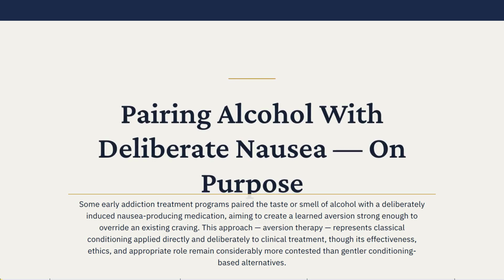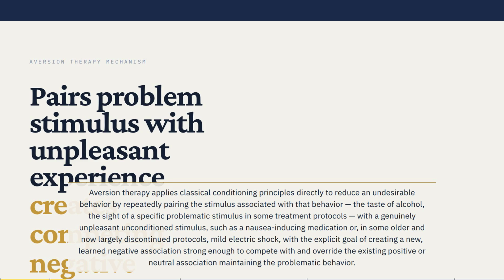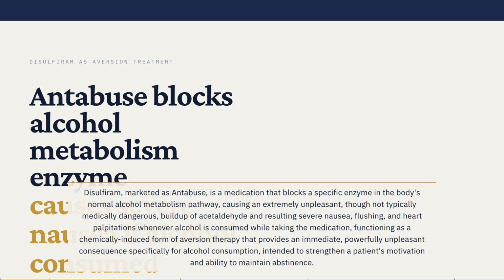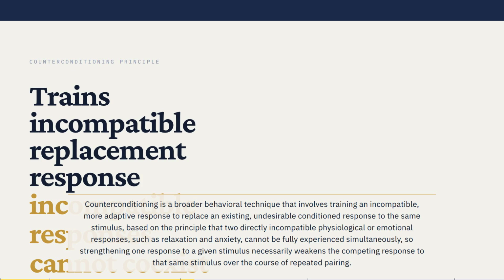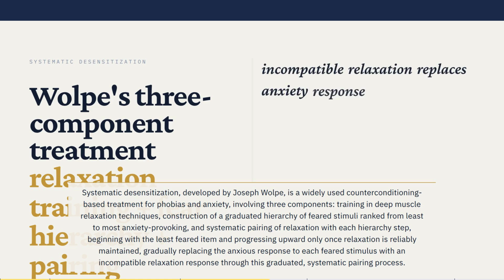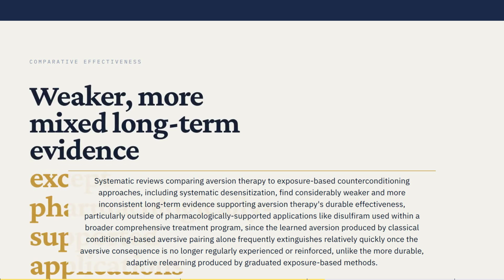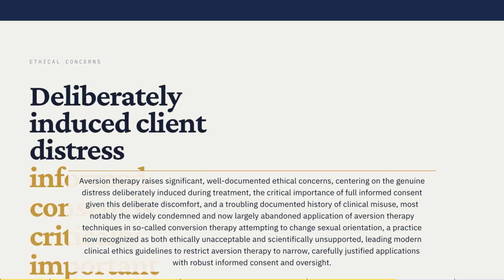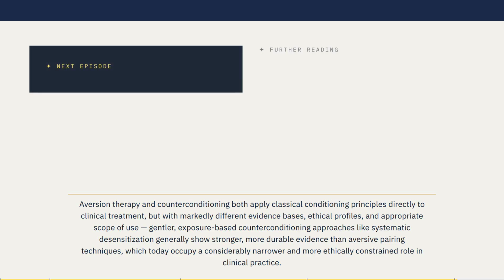Aversion Therapy and Counterconditioning in Clinical Practice | AP Psychology · Unit 5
Aversion Therapy and Counterconditioning in Clinical Practice

📚 Unit 5: Learning — AP Psychology Unit 5

⏱ Chapters
0:00 — Introduction
0:29 — Aversion Therapy
1:46 — Counterconditioning
3:00 — Effectiveness and Ethics
4:27 — Recap & Further Reading

✅ Learning Objectives
• Explain aversion therapy's classical conditioning basis
• Describe counterconditioning and systematic desensitization
• Evaluate ethical and effectiveness considerations for aversive techniques

Visual study guides for AP Psychology and college psychology courses.
Every episode explains exactly what you need to know, with citations and key terms.